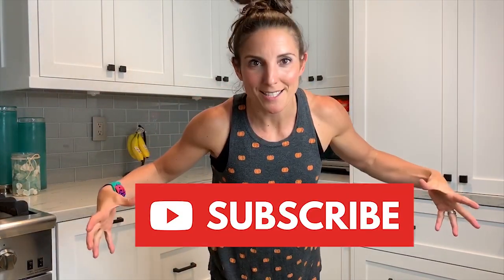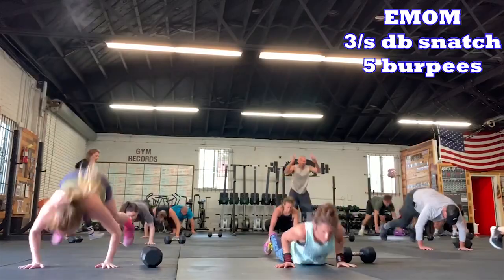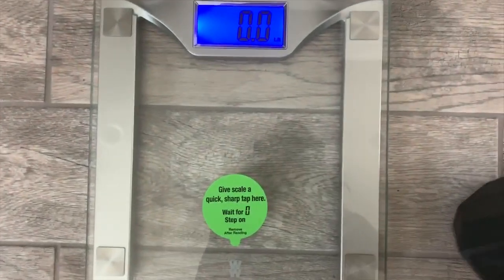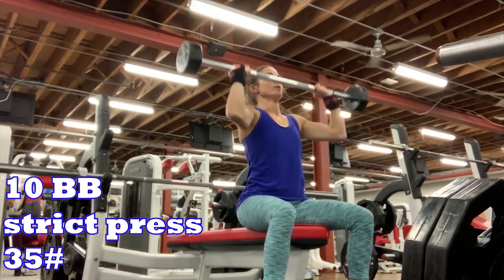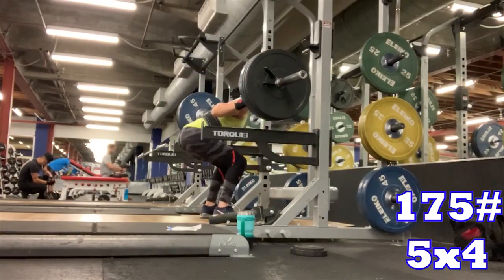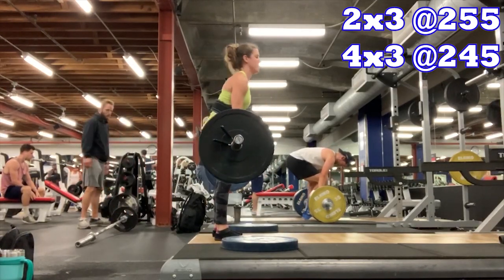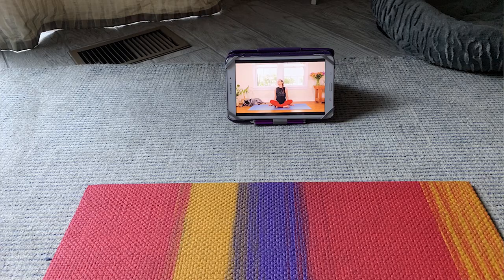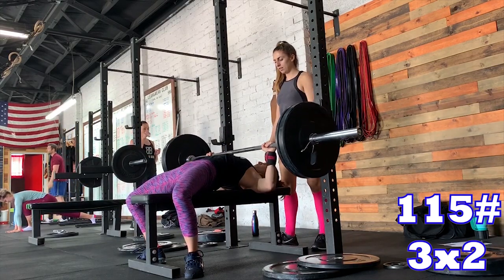USPA Powerlifting Meet Prep - 7 weeks out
Watch as I train for my next USPA powerlifting meet. I show you my exact workouts, what I eat, how much I weigh and everything in between. Come join the fun!

Inzer Lever Belt 13mm
Nike Romaleos
Deadlift Straps
Deadlift Slippers

Brie's Recovery Stuff
30 minute weekly massage
weekly chiropractic adjustment @ The Joint Point Loma
Capsicum Patch